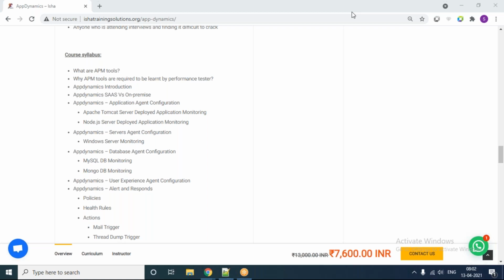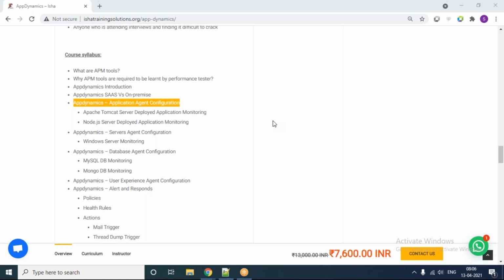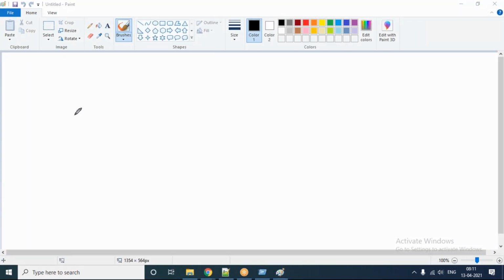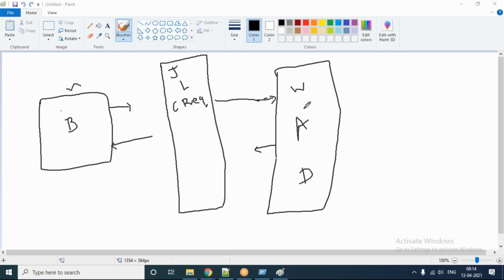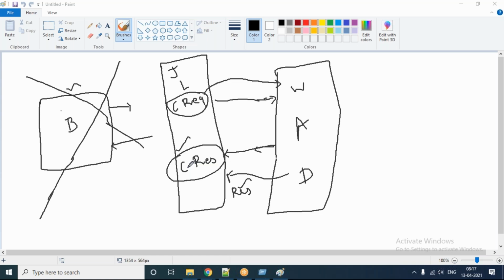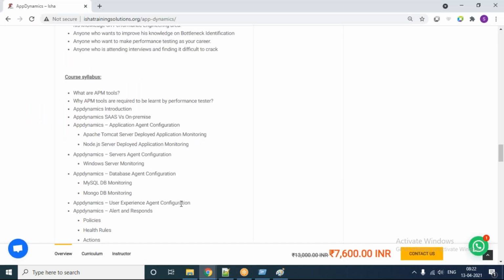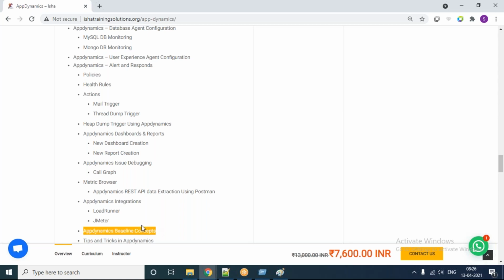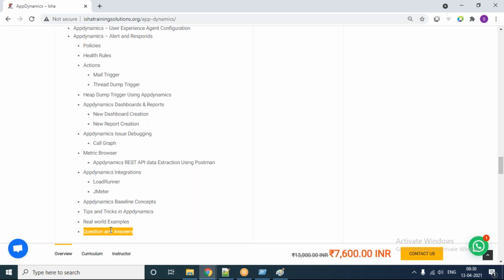AppDynamics Demo 1 Video 13th April. Pls contact / whatsapp us on +91-8019952427 to enroll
AppDynamics Demo 1 Video 13th April 2021

2) Cloud Performance Engineering in DevOps - Core to Master Level

9) SAPGUI protocol - Performance Testing for SAP applications Using LoadRunner

19)Automated Performance : End user experience , Monitoring and Jenkins Pipeline execution – Crash Course

28)Winning New Performance Testing Clients and Presenting Performance Test Proposals

29)Crash Course On Performance Monitoring – End User Experience of Web and Mobile Apps